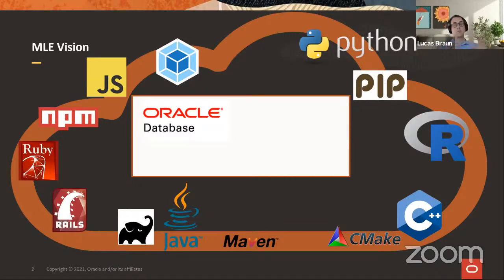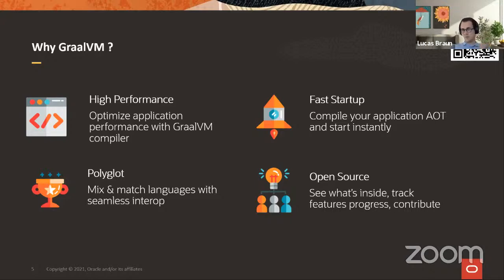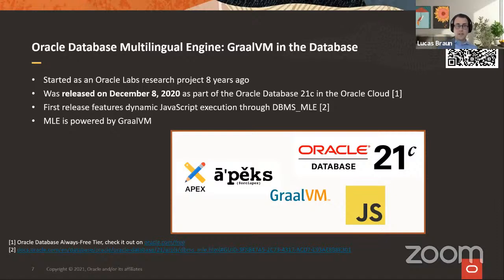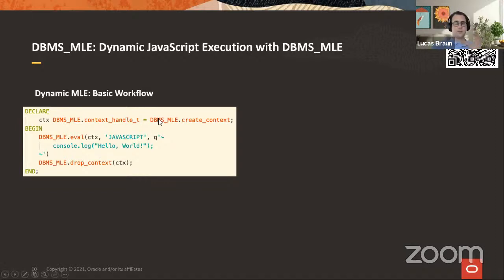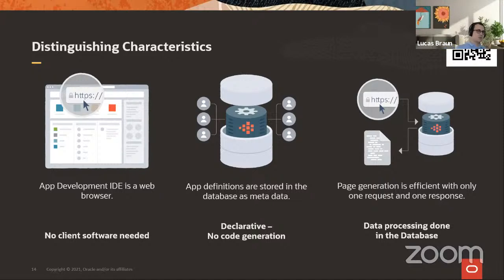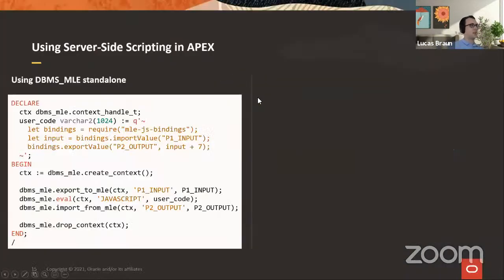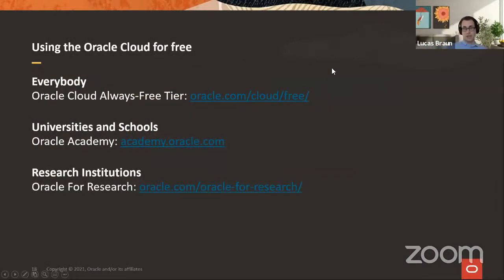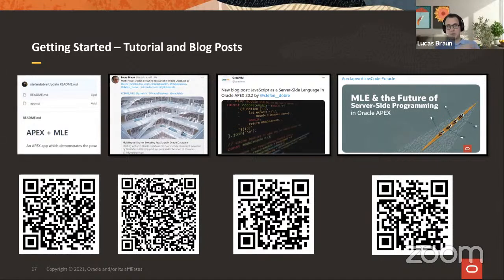Oracle Database Mutilingual Engine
CLEI XLVII invita a presentar trabajos que reporten resultados de naturaleza teórica y/o práctica que avancen el estado del arte o presenten aplicaciones o casos relevantes en las áreas de interés de los simposios y eventos asociados. CLEI XLVII tendrá lugar en el Tecnológico de Costa Rica, San José, Costa Rica como Evento virtual del 25 al 29 de octubre de 2021, el cual se compone de 9 Simposios y 4 eventos asociados.
La Conferencia Latinoamericana de Informática (CLEI) es un evento anual organizado por el Centro Latinoamericano de Estudios de Informática, y ocurre desde 1974, de modo itinerante por los países Latinoamericanos. CLEI es el espacio latinoamericano más importante de intercambio de ideas, experiencias y resultados de investigación entre investigadores, profesionales, docentes y estudiantes de Ciencias de la Computación e Informática, así como sus aplicaciones tecnológicas. Tiene como objetivo el intercambio de ideas, experiencias y resultados de investigación en las áreas de interés de la comunidad, por medio de conferencias, talleres, tutoriales y paneles.